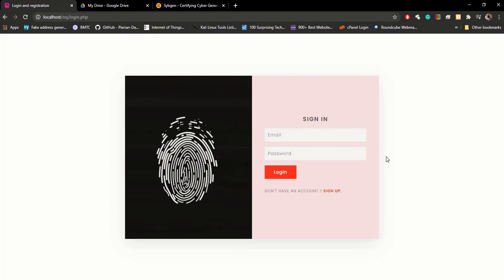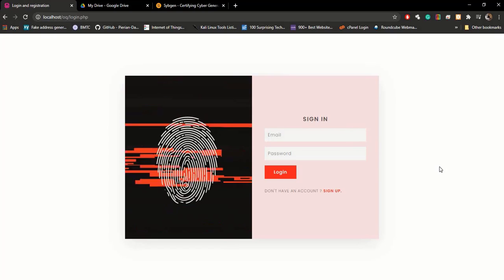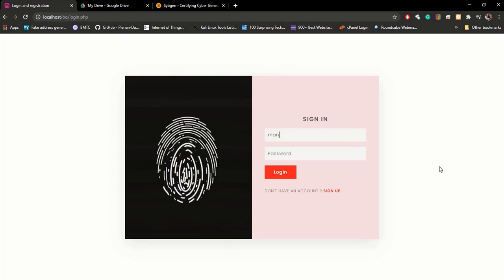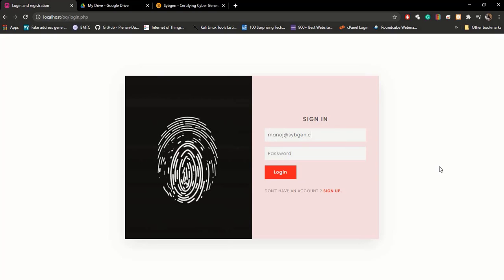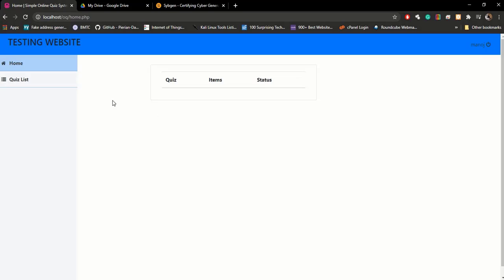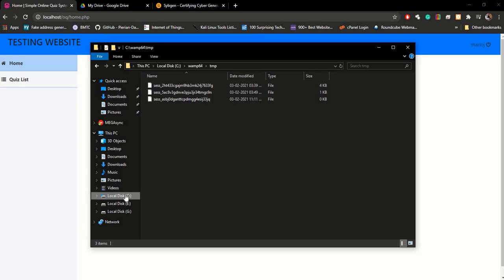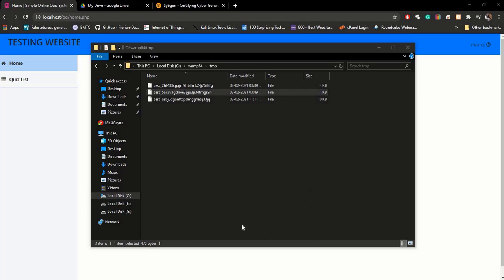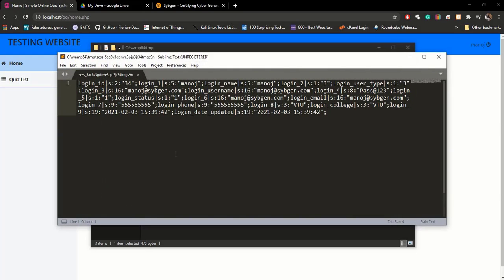How to Secure your saved password ?